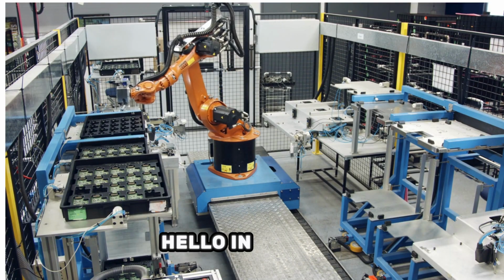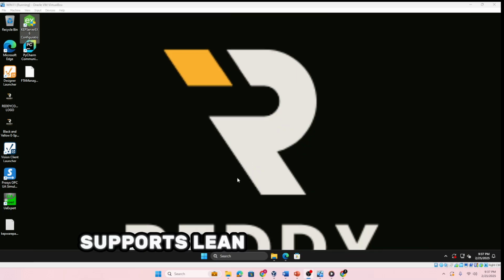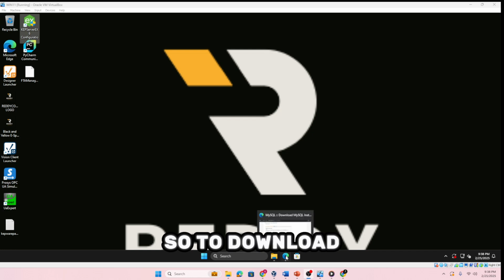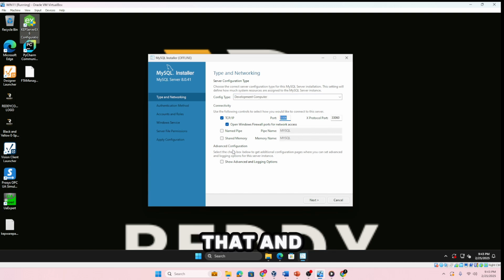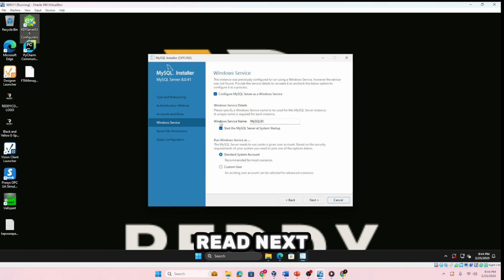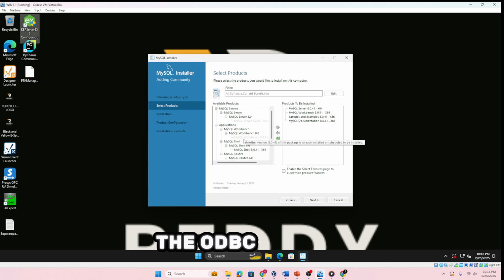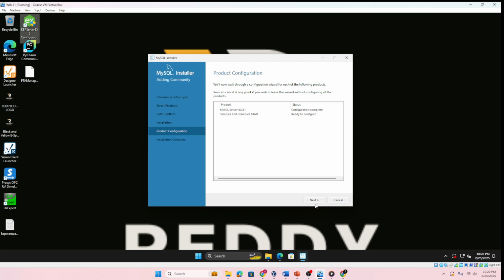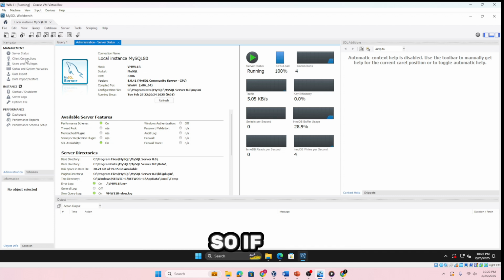MYSQL download and install windows 11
🔧 Learn how smart manufacturing and data analysis can revolutionize your factory floor operations! In this comprehensive guide, we explore how to collect data effectively and implement powerful data visualization techniques to enhance your production processes. Our expert insights will help you reduce machine downtime, while showing you how to analyze data for maximum operational impact. Whether you're a technician or engineer, these proven strategies will help optimize your industrial systems! 🚀

✅ In this video, you'll learn:
How to Download MySQL Community Edition 8.0.41
How to Install it on Win 11.

✅ Key Highlights:
Introduction to PLC timers and their significance in industrial automation.
Step-by-step guide on setting up and configuring TON, TOFF, and RTO timers in Studio 5000.
Demonstration of timers in action, with a screen walkthrough.
Tips and best practices for optimizing timer usage.
Troubleshooting common issues with PLC timers.

✅ Timestamps:

00:00 - Why Data
01:00 - Factory Floor Data Collection
02:21 - MySQL Download
04:00 -  MySQL Install

✅ About ReddyControls.